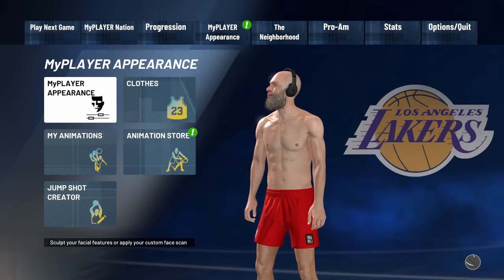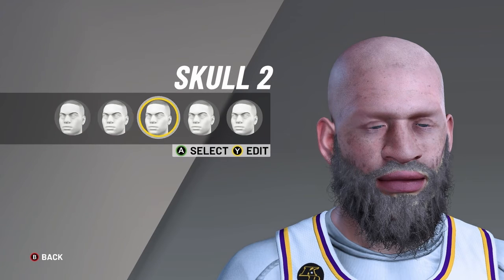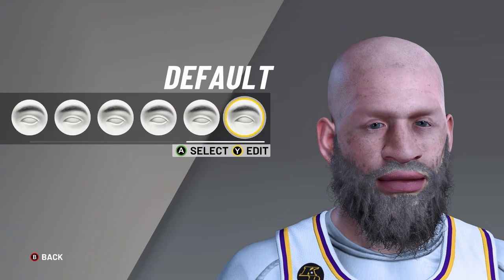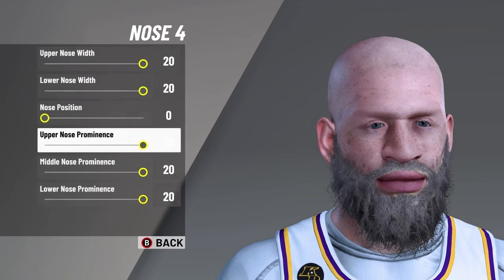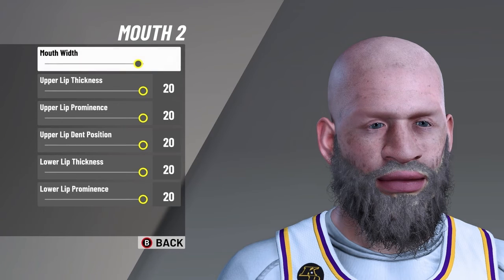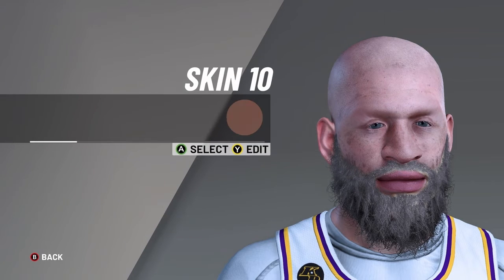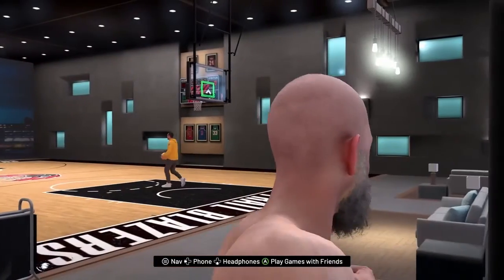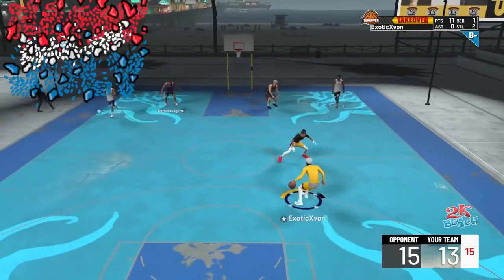GMANS face creation in NBA 2k21!! *non-depressing* (FT.GMAN)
Sub. Like. Have notifications on